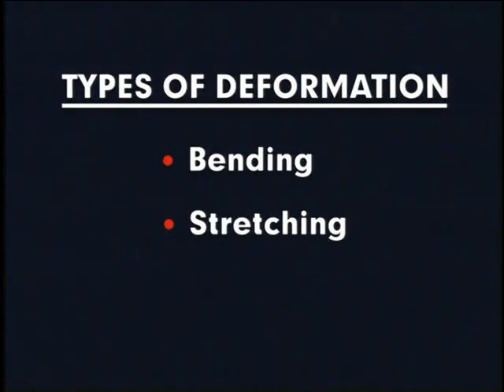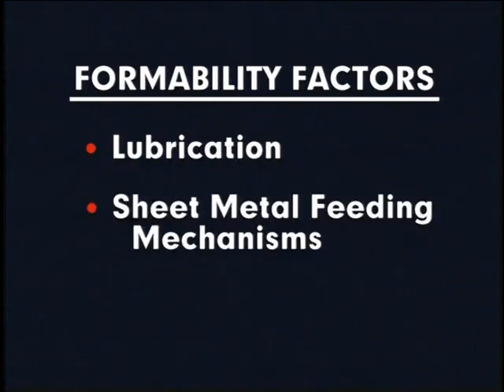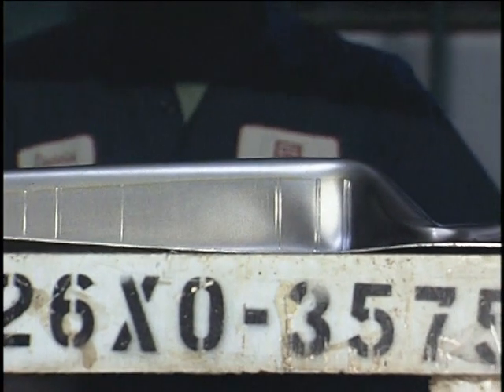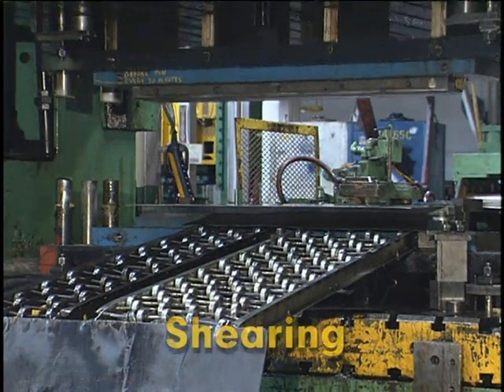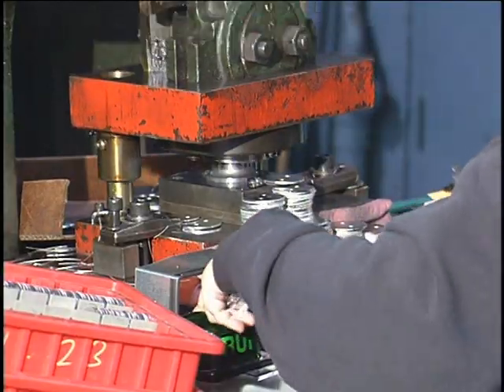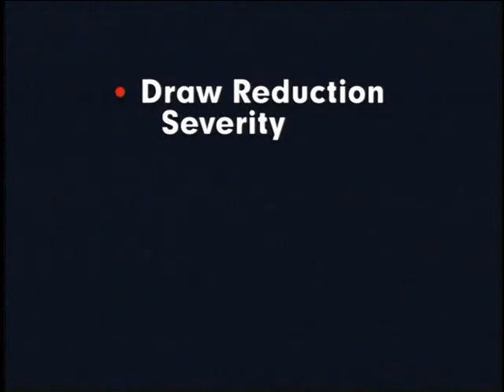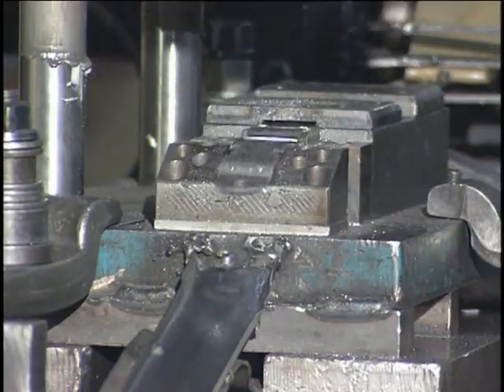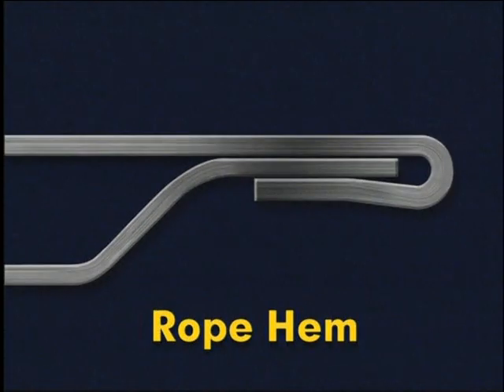Forming Processes- Sheet Metal Stamping Dies and Processes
Sheet Metal Formability
Basic Stamping Die Operations